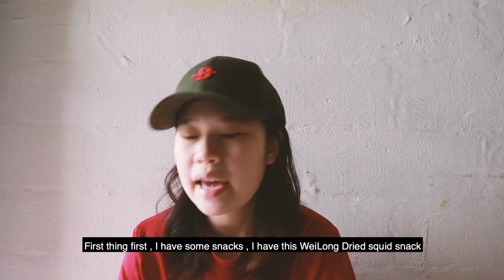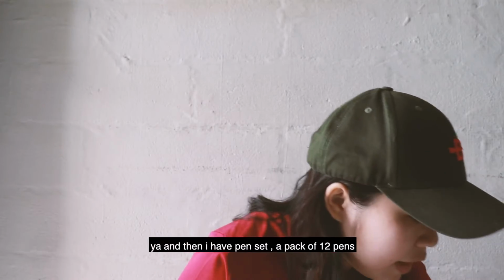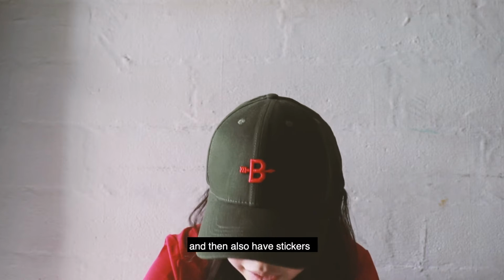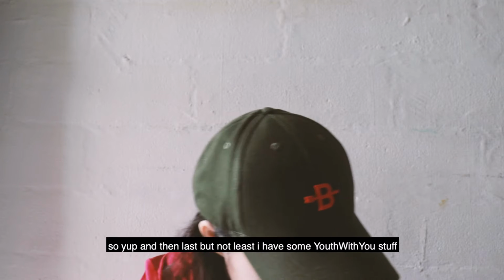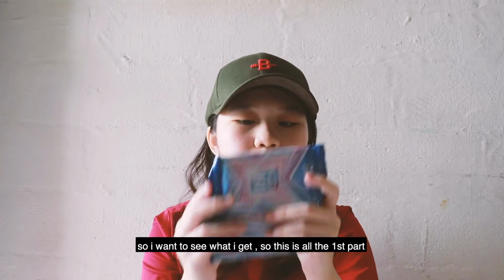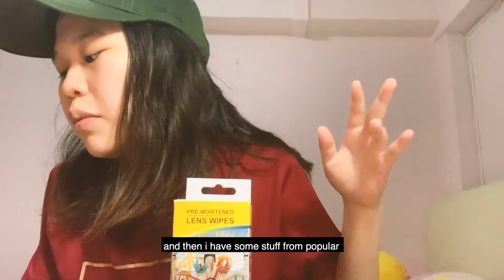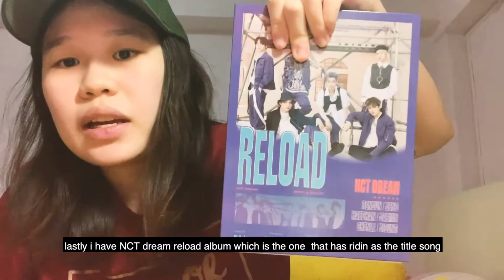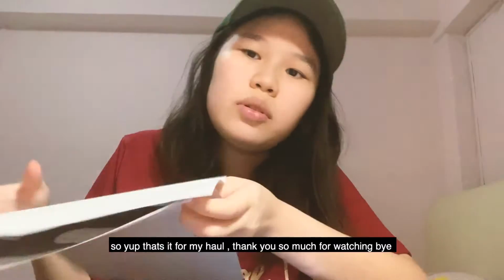Collective Haul July (Shopee , Ezbuy , Popular)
Filmed with iPhone XS Max , Canon 800d 📸
Edited with Adobe Premiere Pro 💻